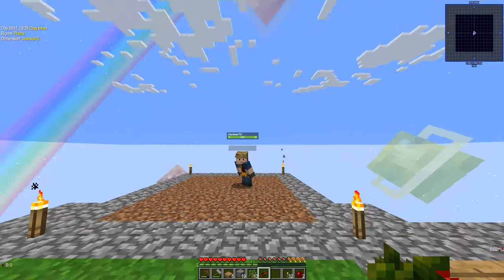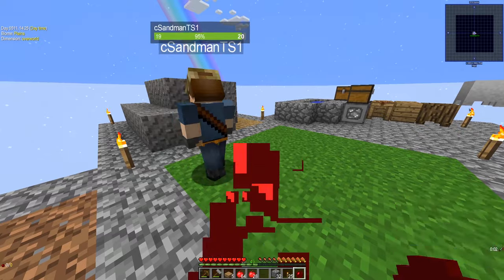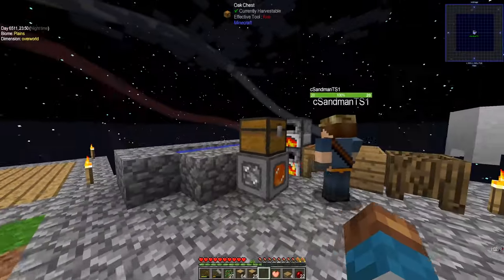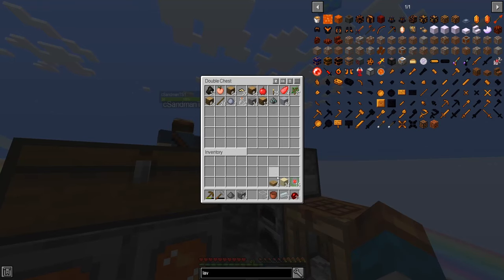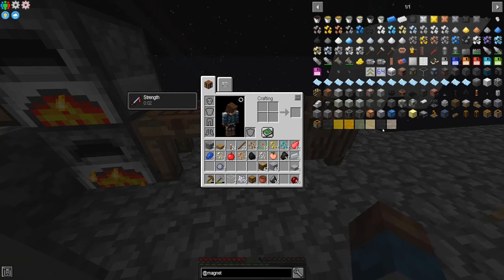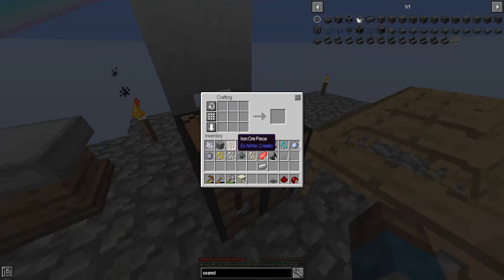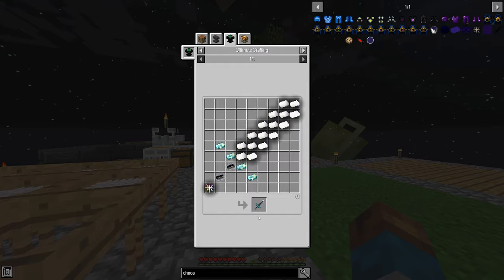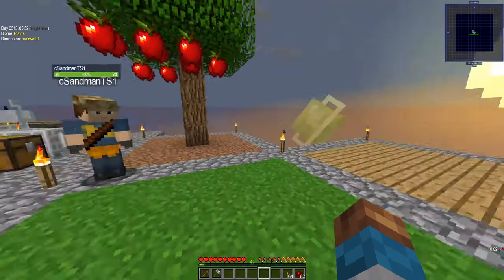[Minecraft] Project Ozone 3 | Titan Mode Co-Op | Tinkers Smeltery and Lava Production!